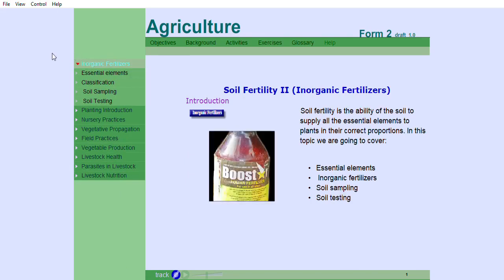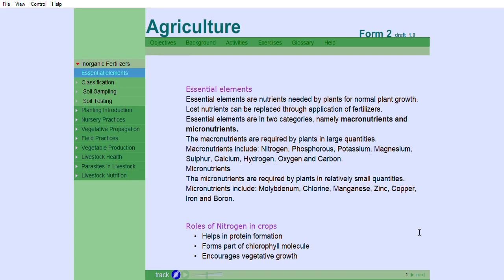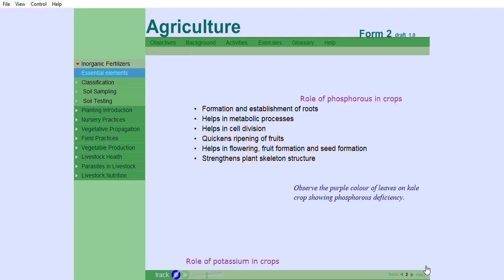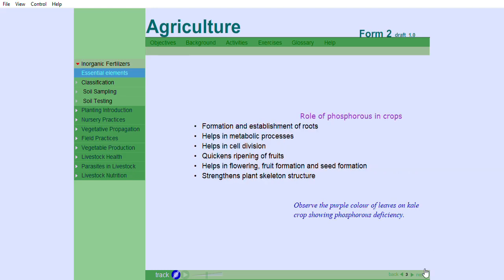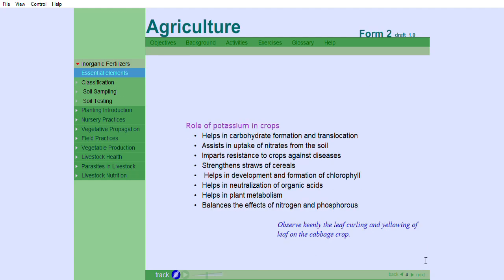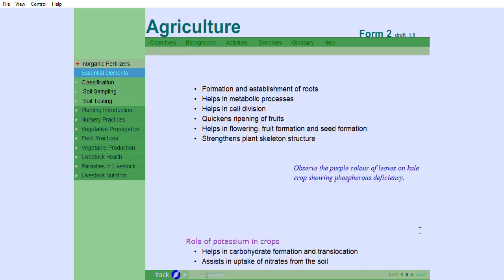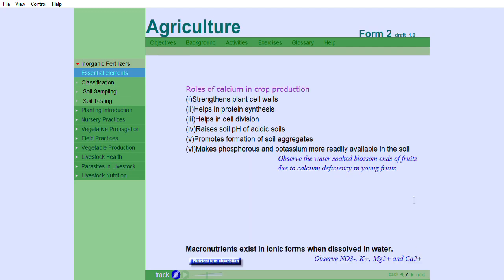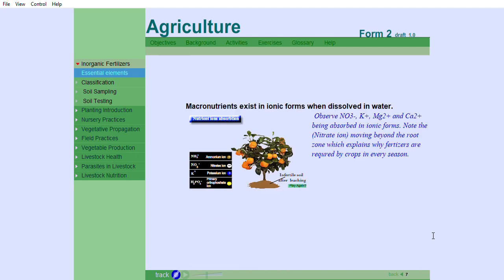How to Use Inorganic Fertilizers Correctly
Want to learn how to use inorganic fertilizers correctly? Watch this video for tips on how to apply them effectively for your plants' growth and health!
Unlock the secrets to a thriving garden with our comprehensive guide on "How to Use Inorganic Fertilizers Correctly."

In this video, we'll break down the essential steps to ensure your plants receive the nutrients they need for optimal growth. From understanding the different types of inorganic fertilizers to learning the correct application techniques, we've got you covered.

Discover the best practices for using these fertilizers to avoid common mistakes that can harm your plants and the environment. Whether you're a seasoned gardener or a beginner, our easy-to-follow tips will help you achieve lush, healthy greenery. Join us and transform your gardening game with the right use of inorganic fertilizers!